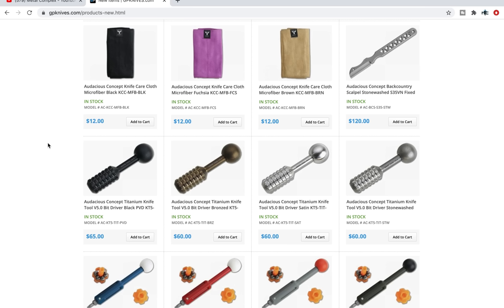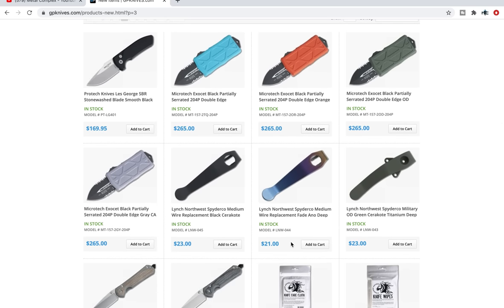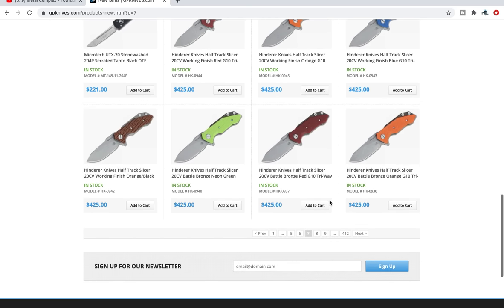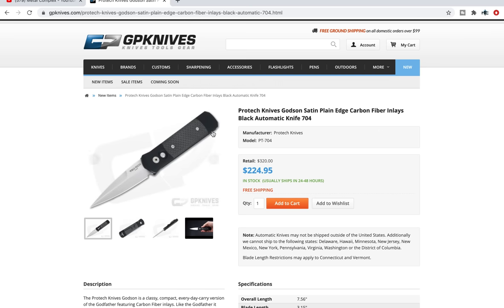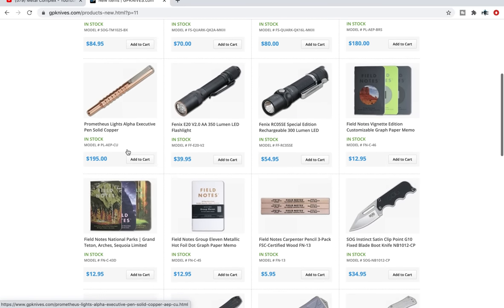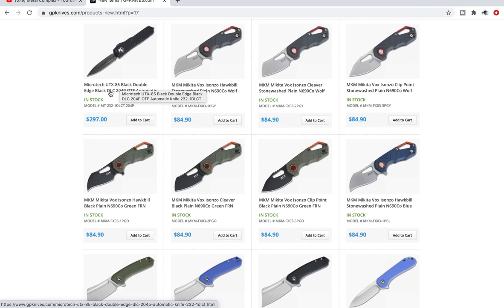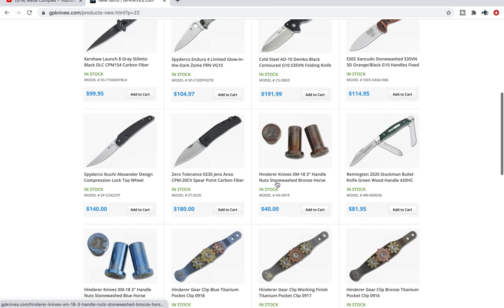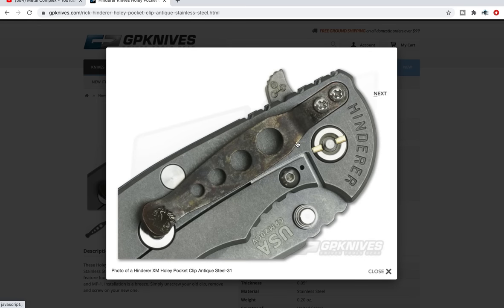Let's Check Out Some New Arrivals at GPKnives!